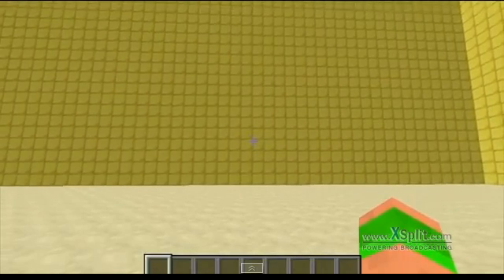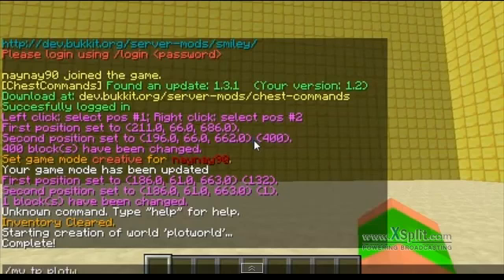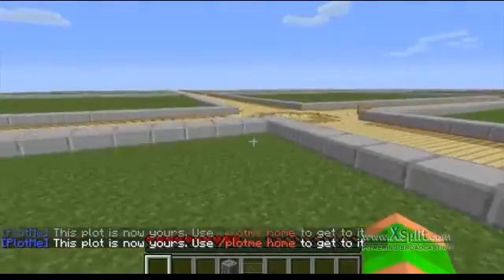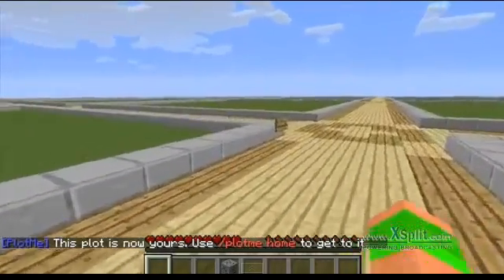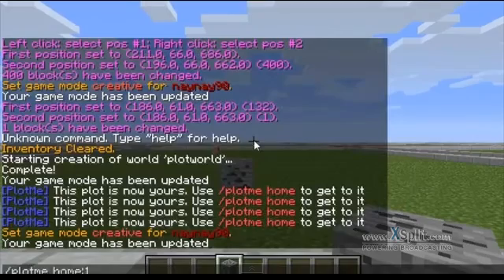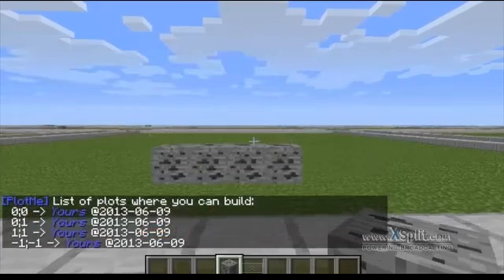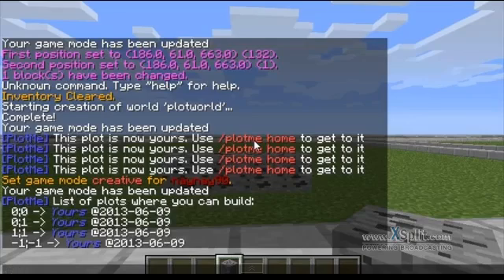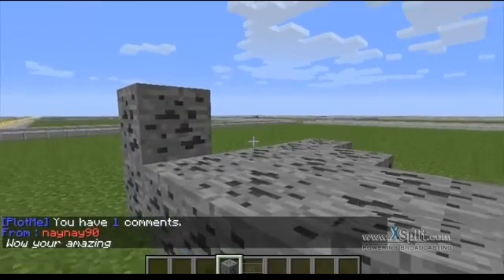Minecraft Bukkit Plugin - Plot Me - Creative plot management system!